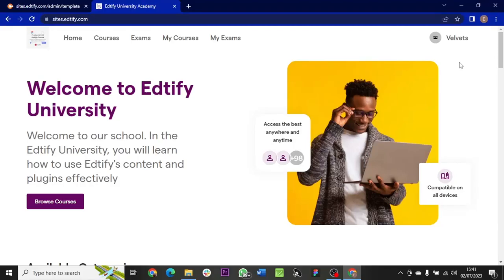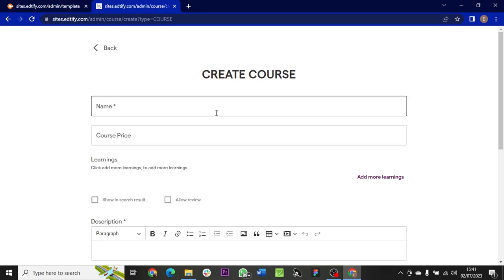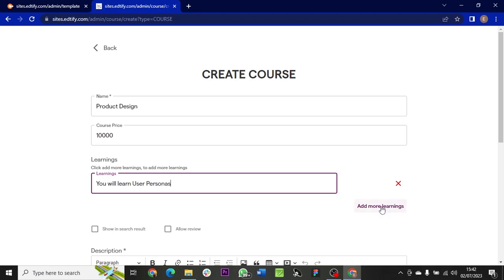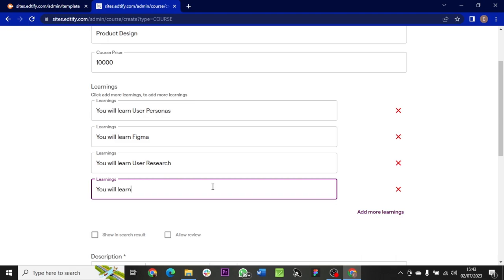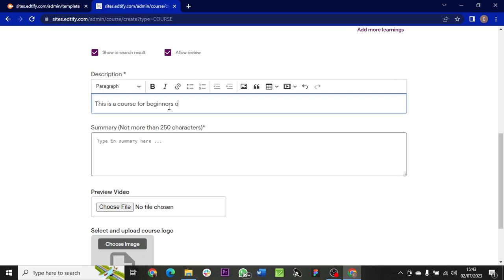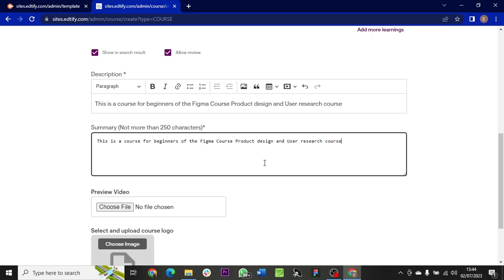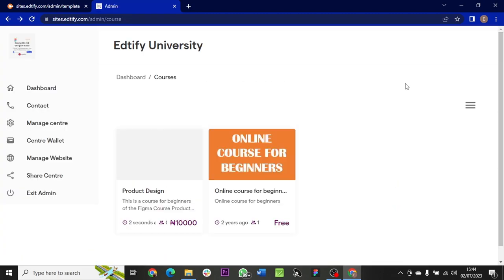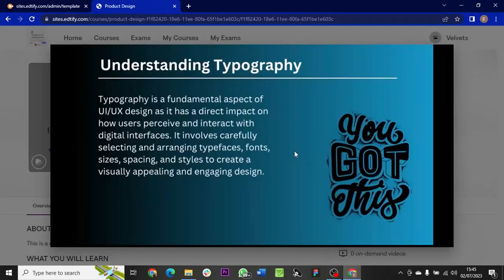How to create online course in Edtify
Watch less than 4 minutes video to learn how to create online course in your Edtify's website.